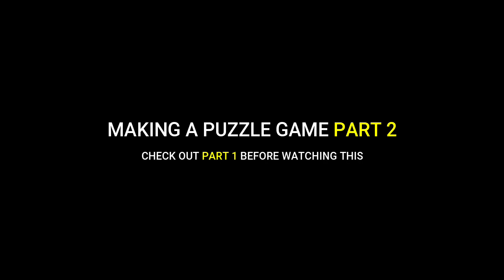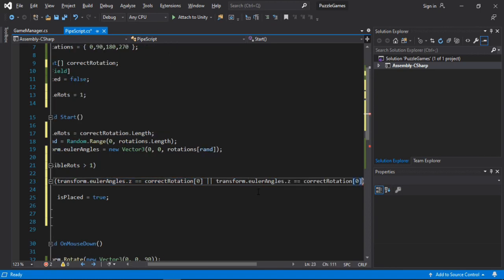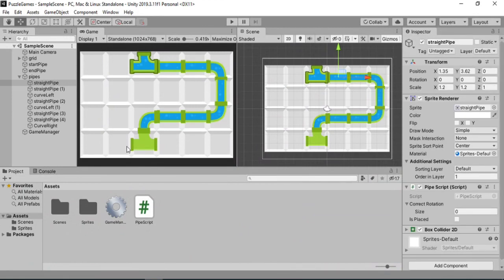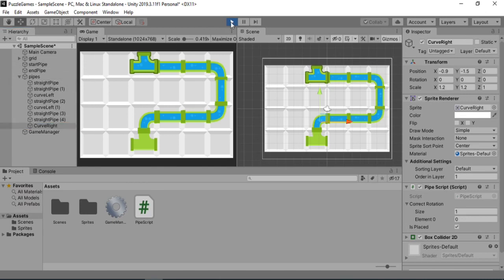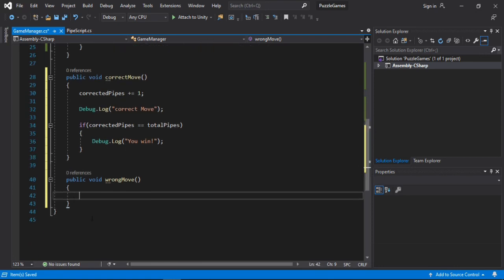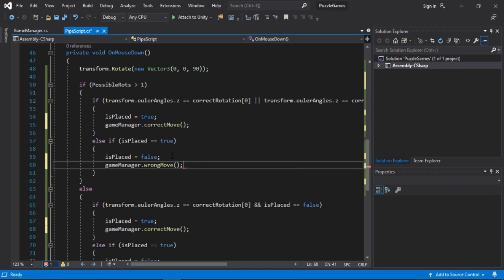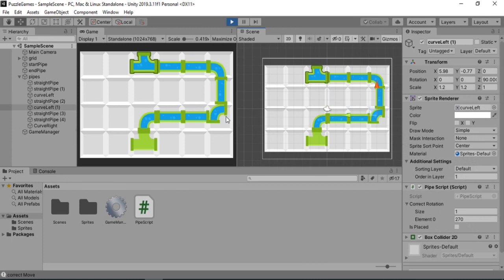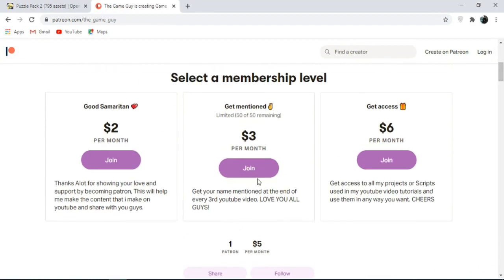How to make a Simple Puzzle Game in Unity | Rotate Puzzle Game | Part 2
Description
This is the part 2 of making a simple puzzle game in unity.
In this video im gonna show you how to create a puzzle game where you need to connect the pipes by rotating them so that the water can flow through them. We are going to do everything from scratch and develop and design the whole puzzle logic that works dynamically for all levels without having to change any code.

Project Features
- Rotate puzzle pieces to connect the pipes together in the correct rotation.
- You can add as many pieces as you want without changing any code.
- When you connect all the pipes together you win the game.